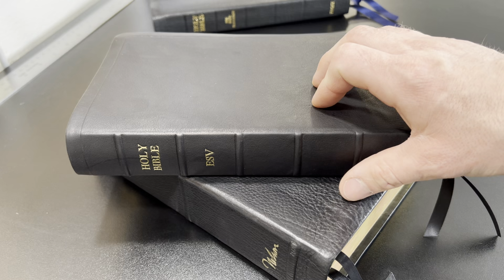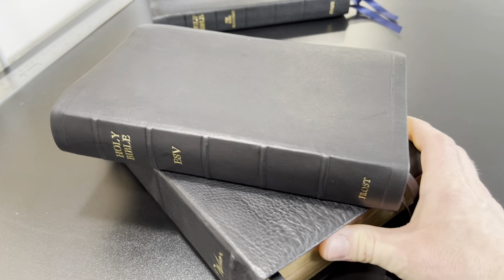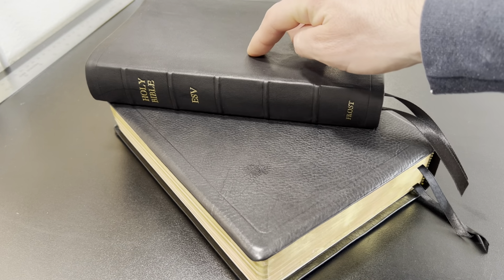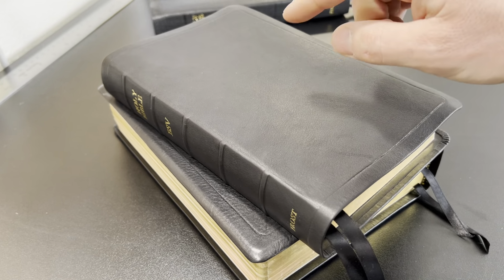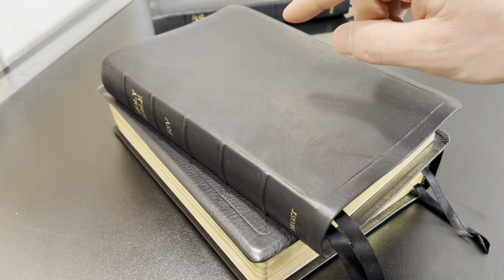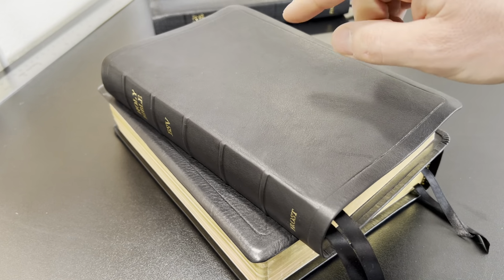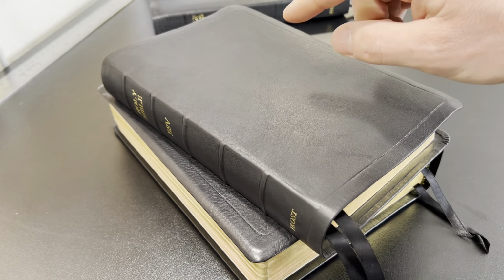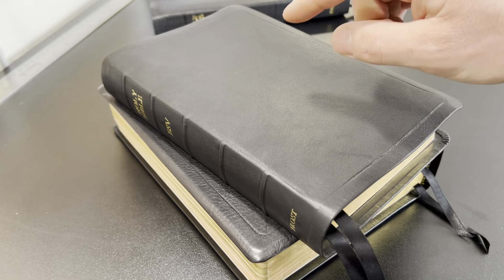KANGAROO VS CALFSKIN LEATHER Comparison - with a Special at the End!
Frost Leather

SUPPORT US - Show support as we Freely Give our Knowledge when it comes to Bible Rebinding

Jeremiah Payne Ministries